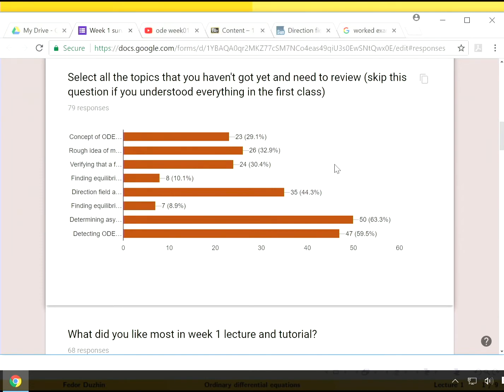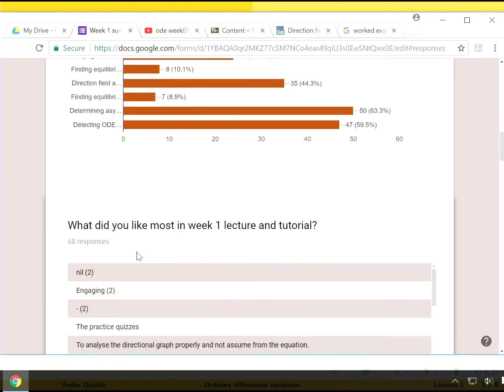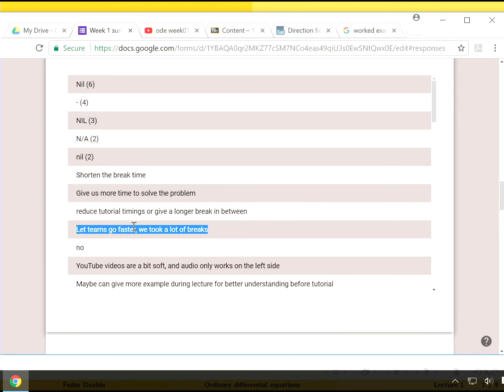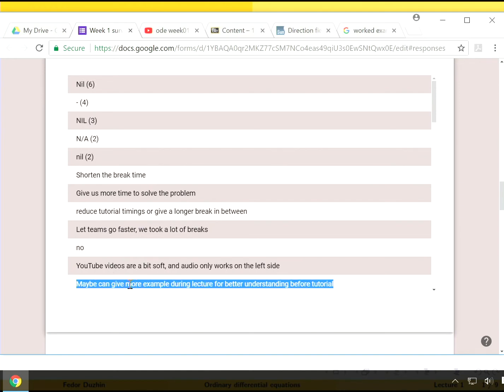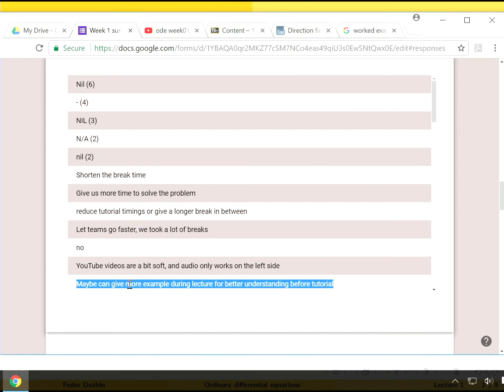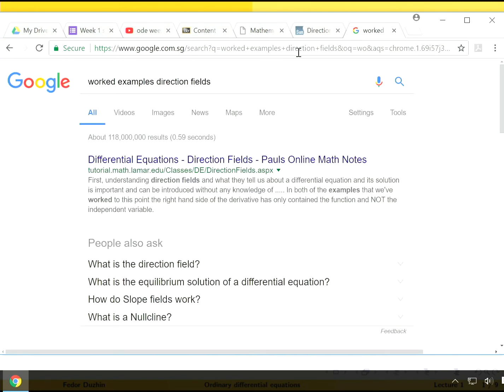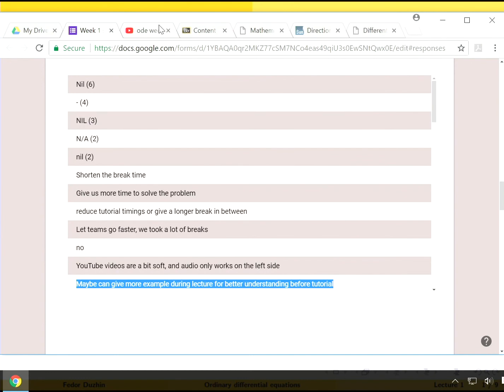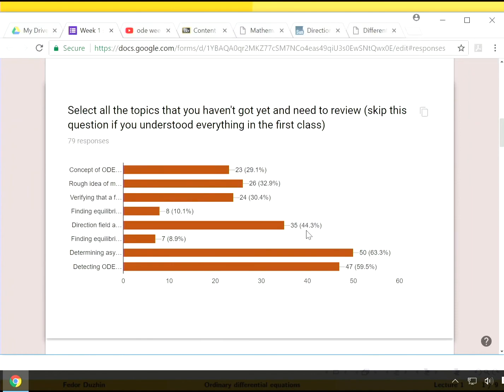ode week01 part 101